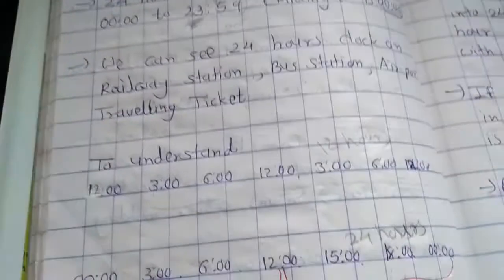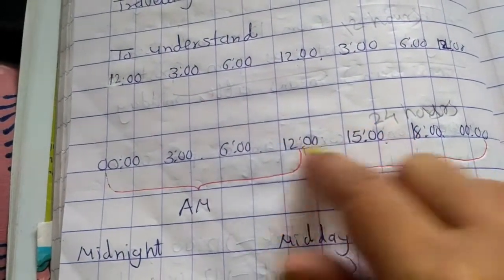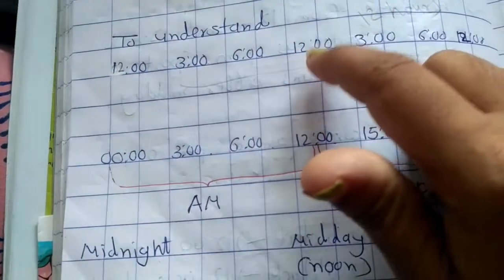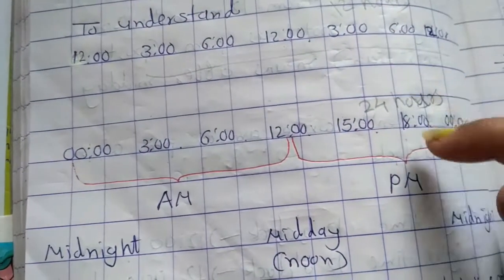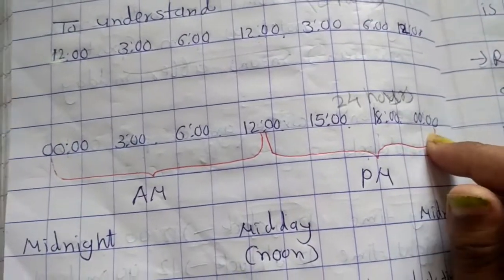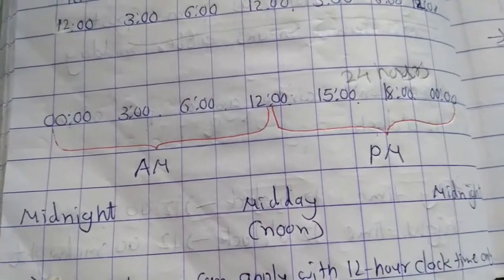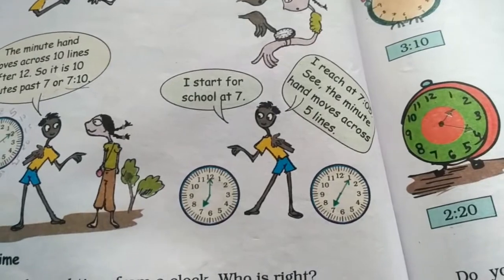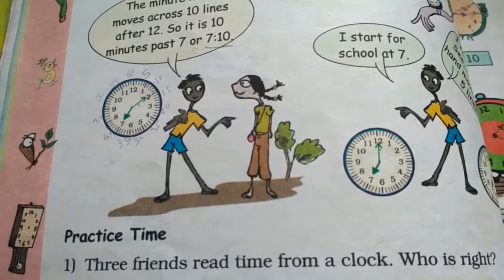Std4 Em Maths Ch4 Part1